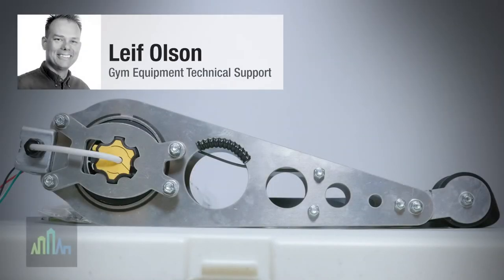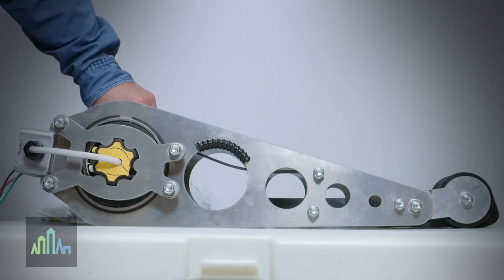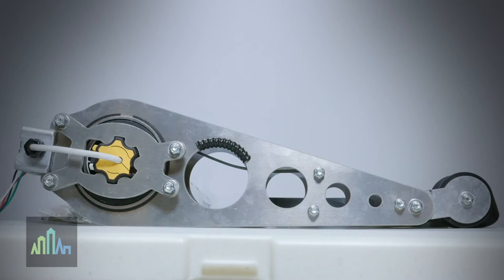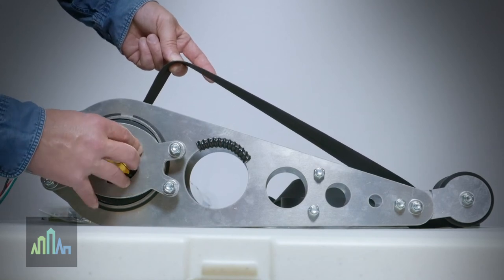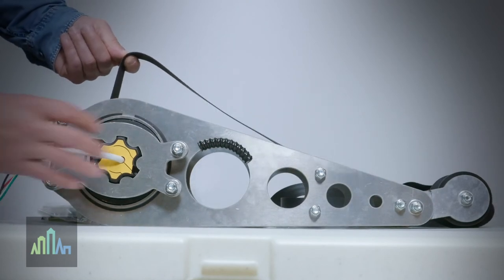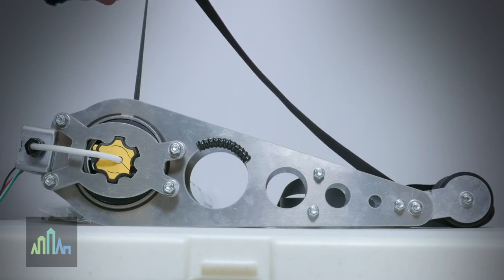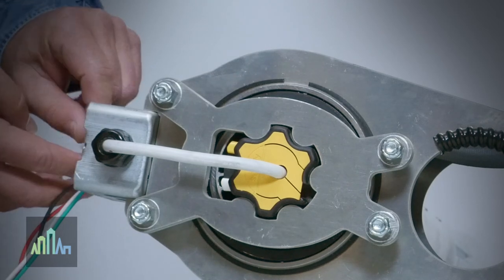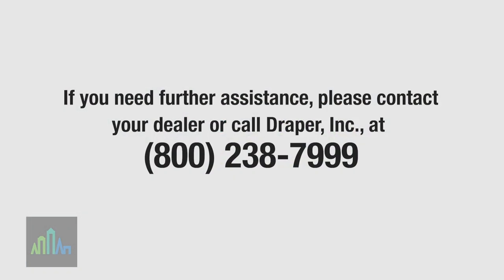How To Video: Setting Limits on a Mid-Roll Divider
This video will walk you through the process of setting limits on the Draper, Inc. Mid-Roll Gym Divider